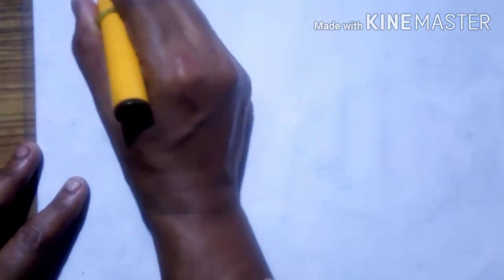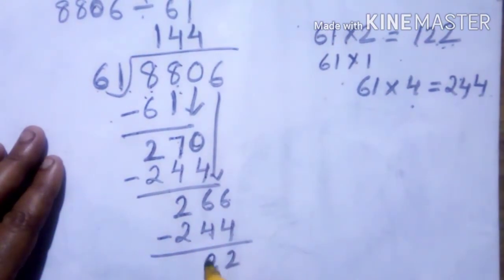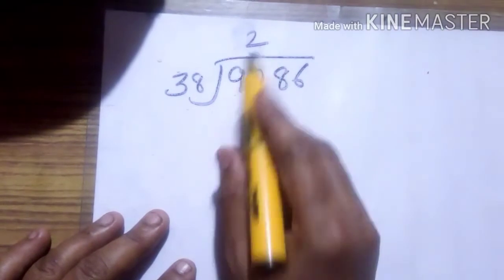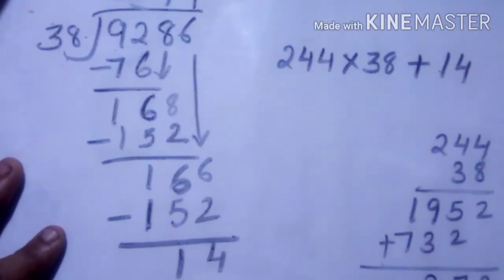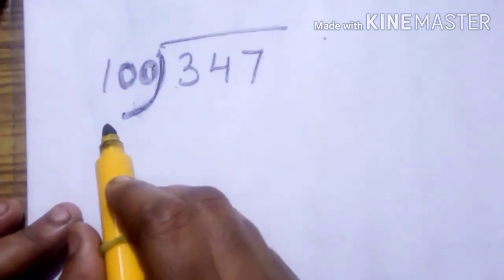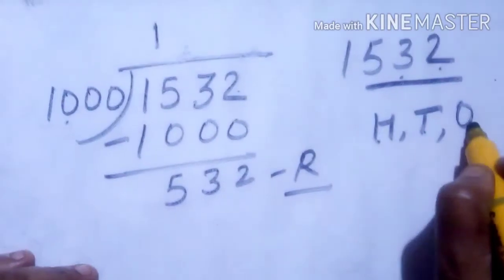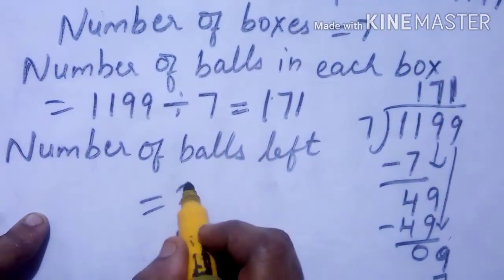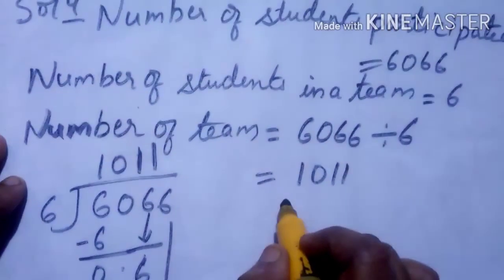Division by 2 digit divisor 16/11